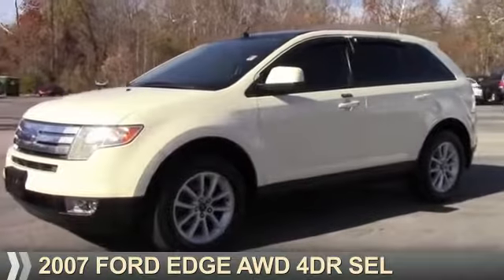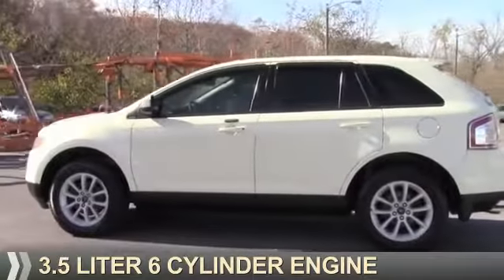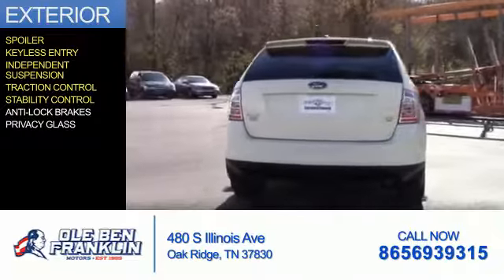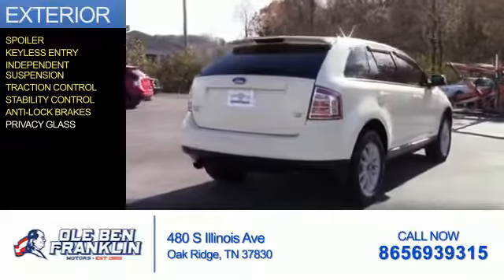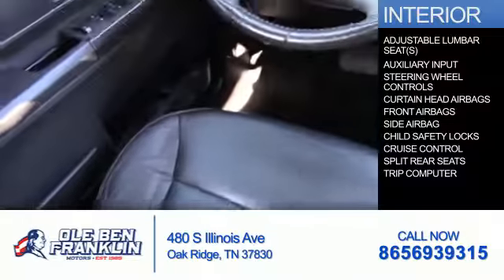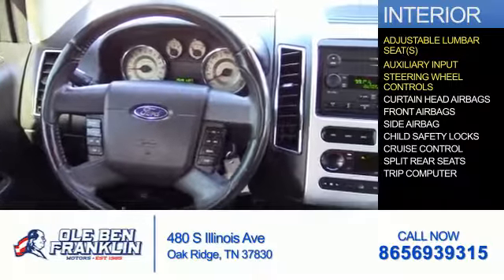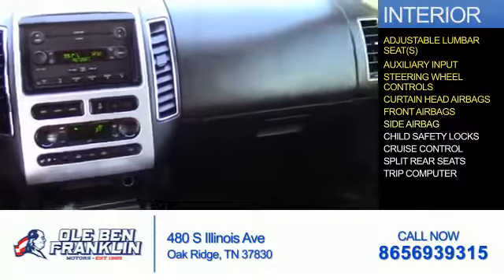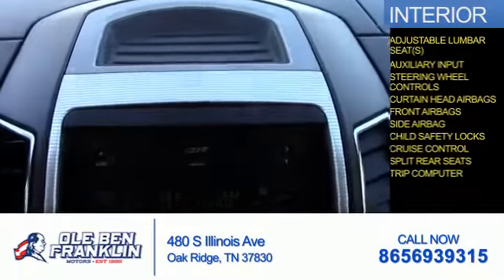2007 Ford Edge G1318 - Oak Ridge TN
Phone:
Year: 2007
Make: Ford
Model: Edge
Trim: AWD 4DR SEL
Engine: 3.5 liter 6 Cylindercylinder AWD
Transmission: Not Specified
Color:
Mileage: 128404
Address:
VIN:2FMDK48C67BA65893